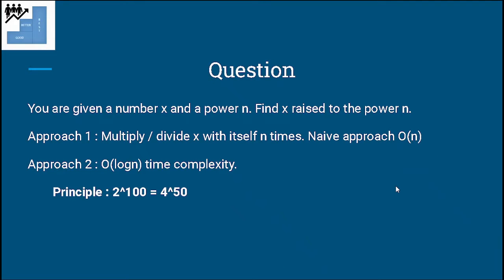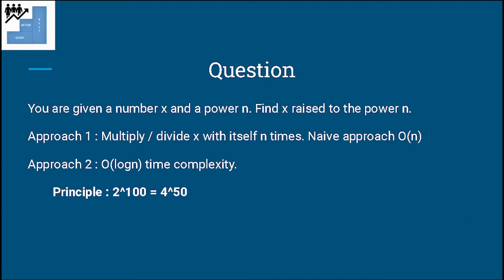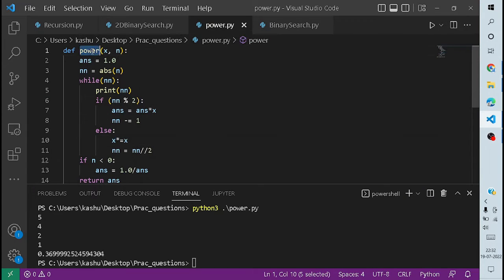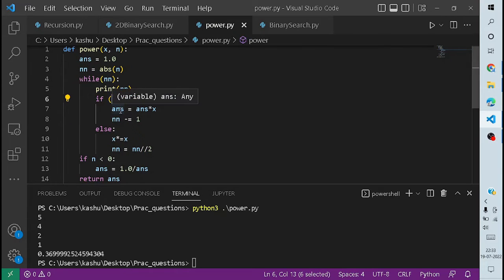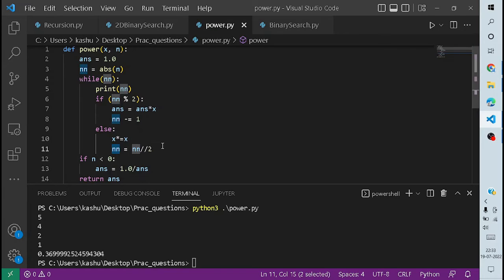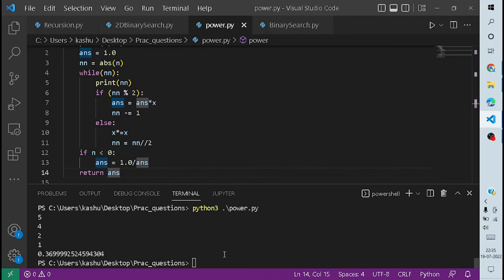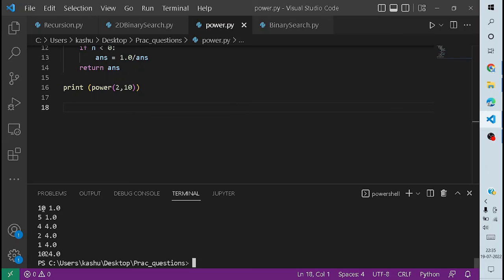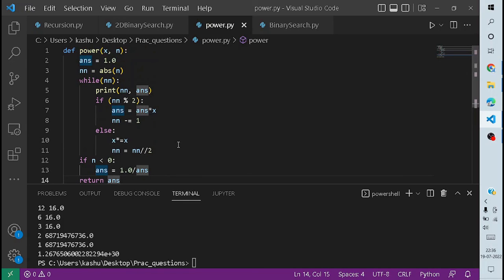Data Structures & Algorithms - 1.14 ( Power function implementation)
Lessons Learnt:
How to calculate the power of a number in O(logn) time complexity.